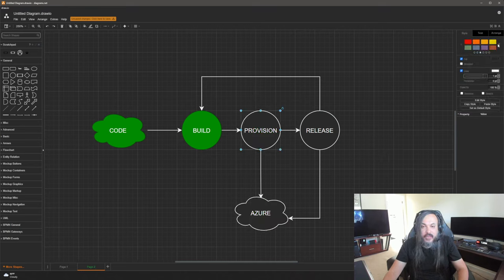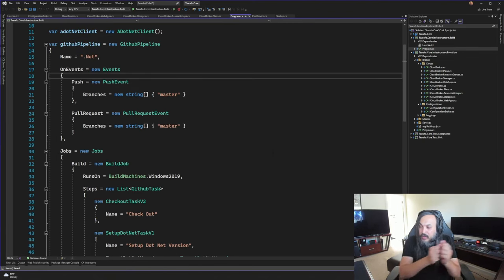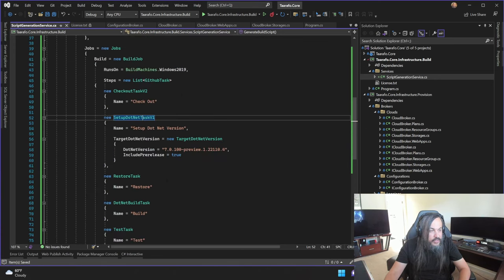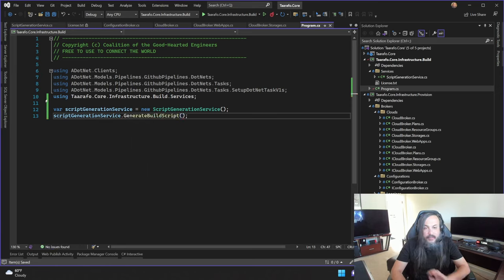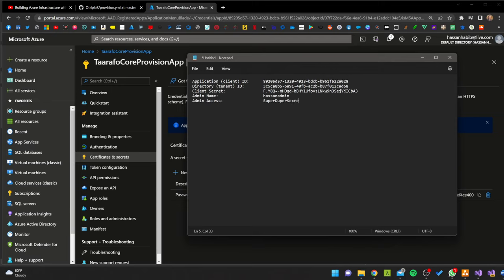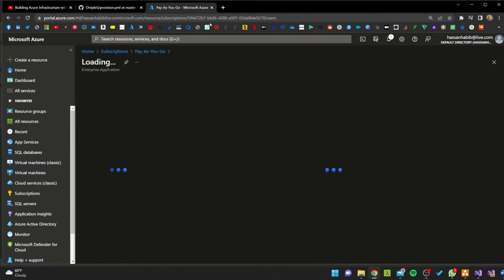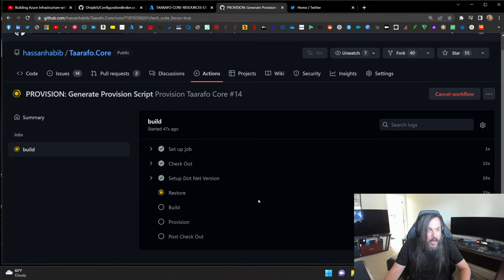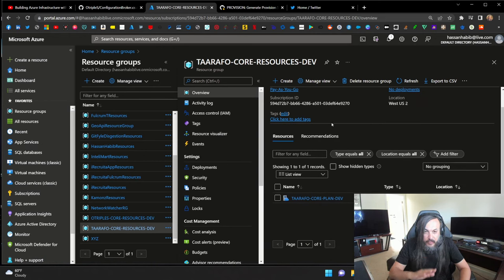Building Azure Infrastructure with C# (Github Edition)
In this session I'm going to walk you through the steps you need to provision Azure infrastructure in C# from github.

Here's some useful links:
Taarafo Project: